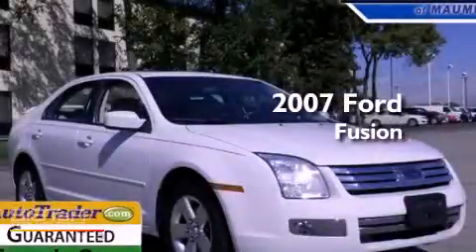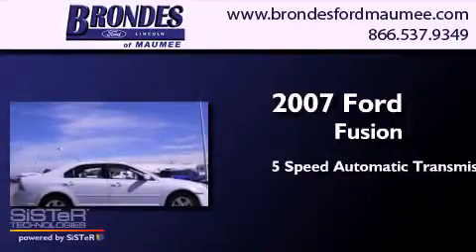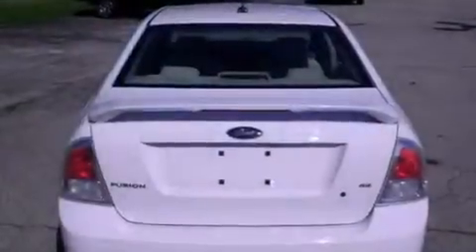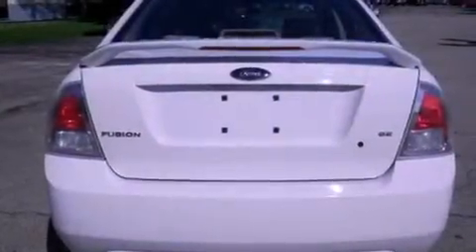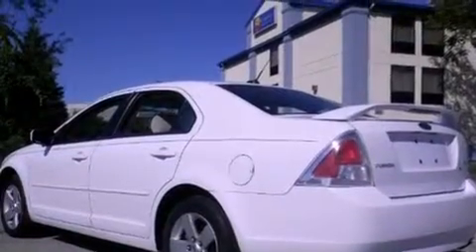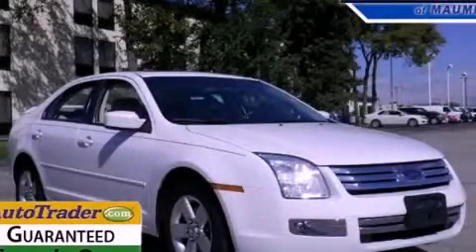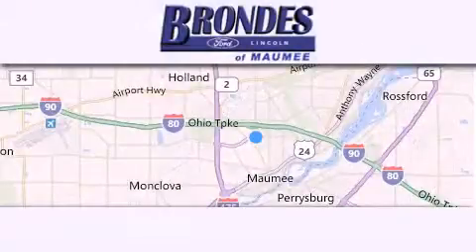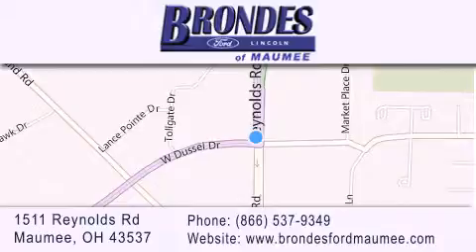2007 Ford Fusion Toledo OH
Year : 2007
 Make : Ford
 Model : Fusion
 Engine : 2.3L 4 cyls
 Trans . : Automatic 5-Speed
 Exterior : Oxford White Clearcoat
 Miles : 37,776
 Interior : Medium Light Stone w/Cloth Front Bucket Seats
 Stock : FC2676A

 1511 Reynolds Rd.